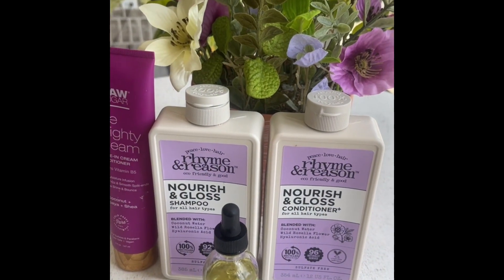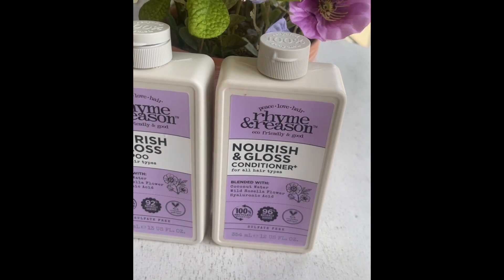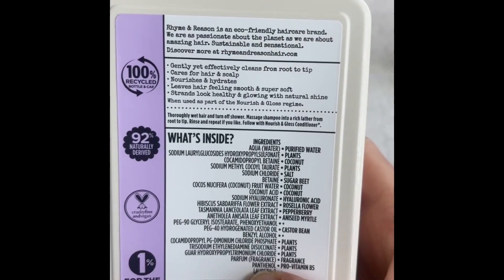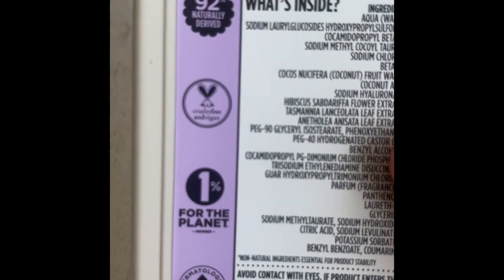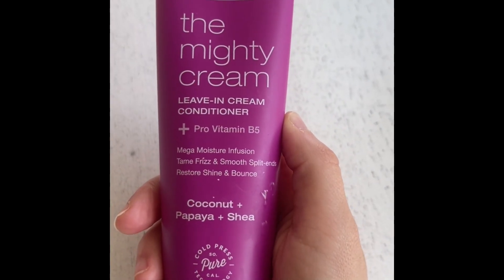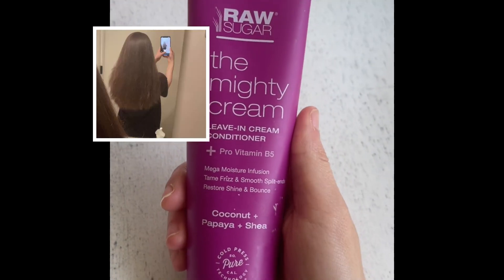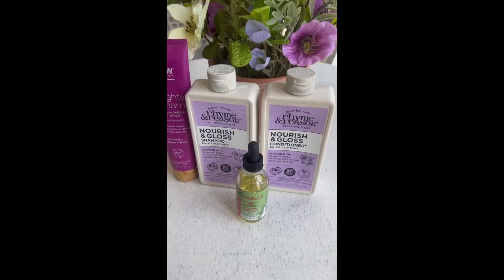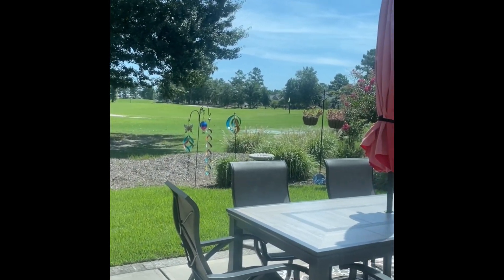Hair Care Haul